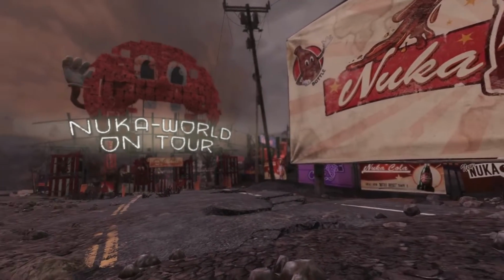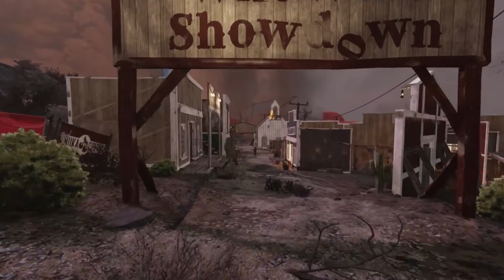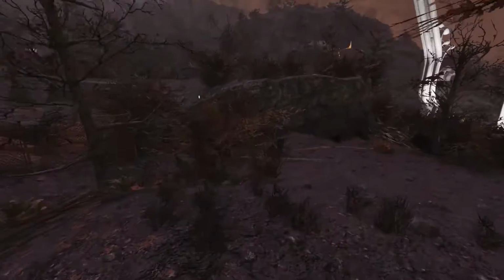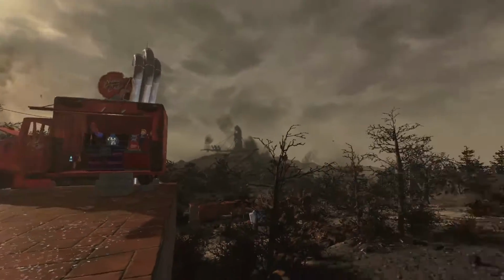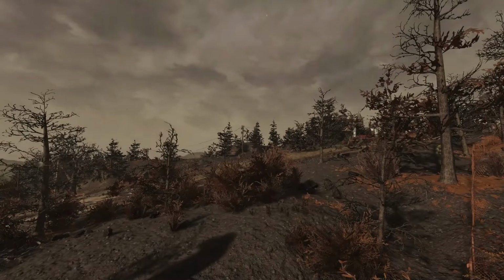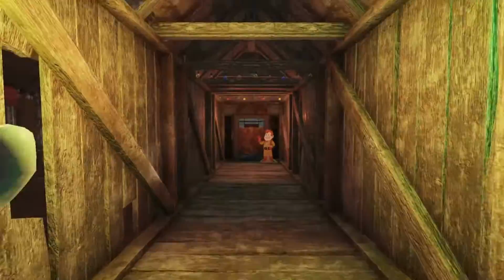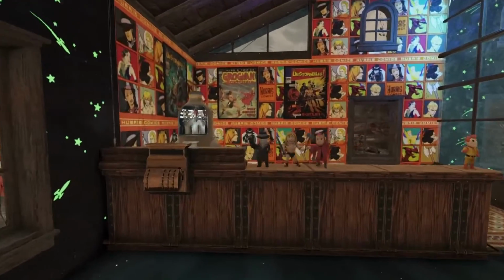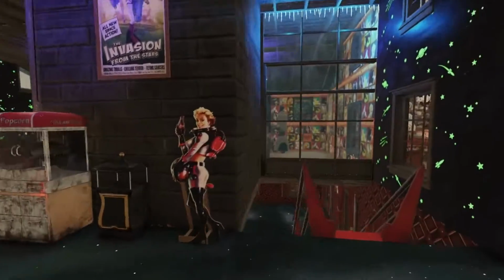Building The Nuka-Cade Camp Ahead of Nuka World On Tour Update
This just might be the start of something special, join me shall you?